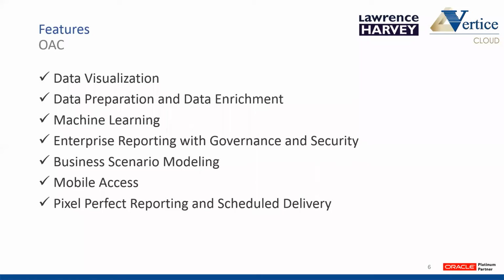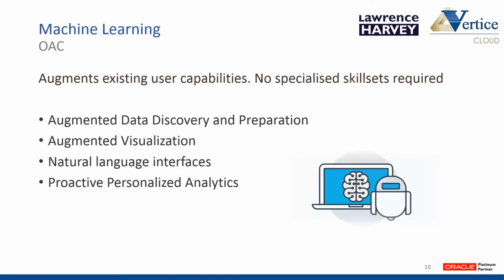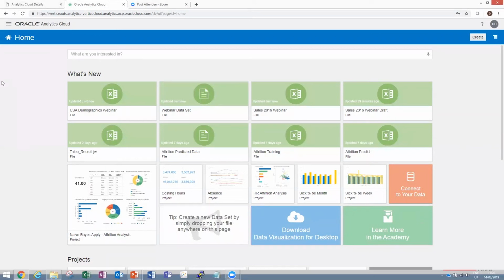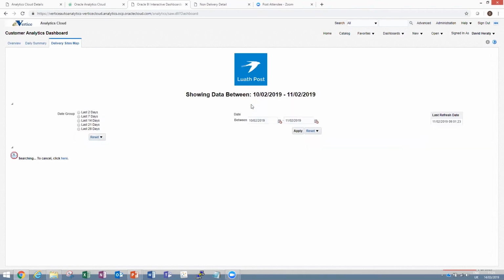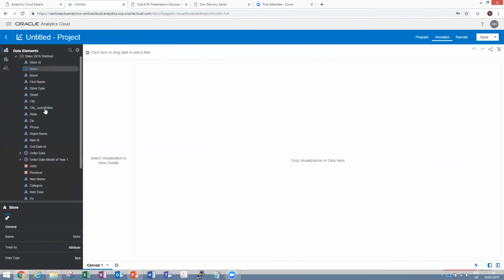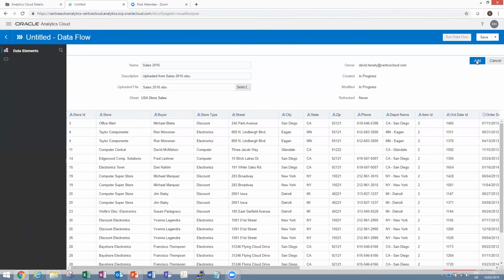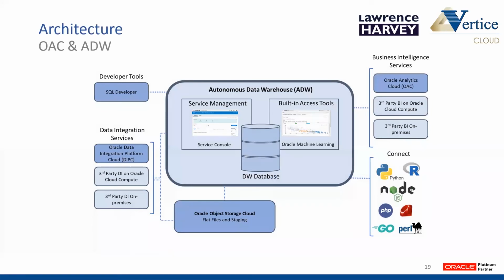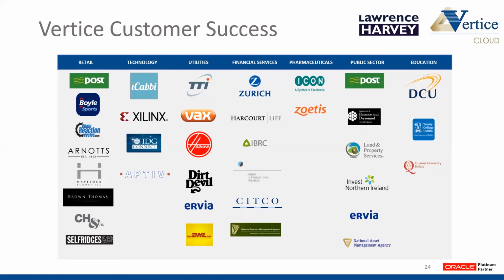Introduction to Oracle Analytics Cloud and Autonomous Data Warehouse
Are you considering cloud analytics but not sure what tools you should be using? Let us introduce to you Oracle Analytics Cloud (OAC) with the Autonomous Data Warehouse (ADW).

OAC with ADW combines machine learning, adaptive intelligence and service automation to create an analytics platform that breaks down barriers between people, places, data and systems, fundamentally changing the way people analyse, understand, and act on information.

Still not sure what tools to use? Then register now for our FREE webinar to gain inside knowledge of OAC and ADW from Oracle Ireland Partner of the Year - Vertice and hosted by Lawrence Harvey.